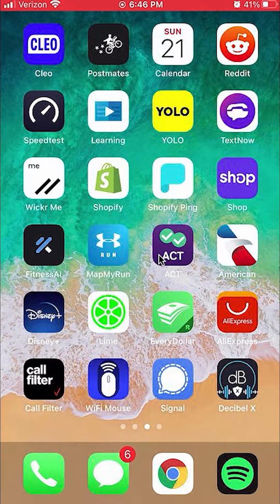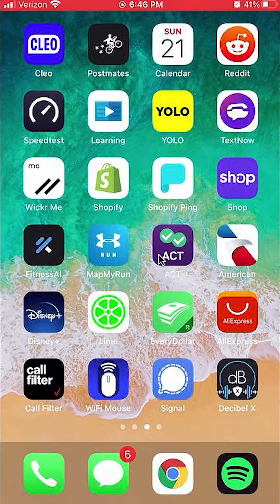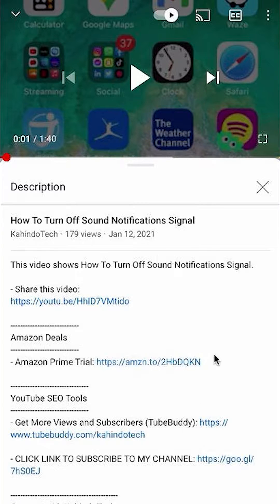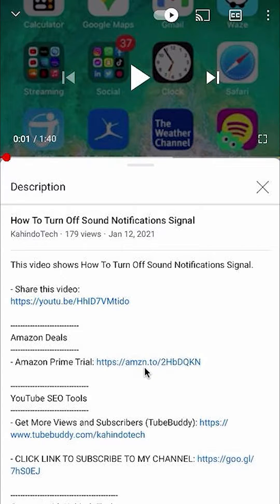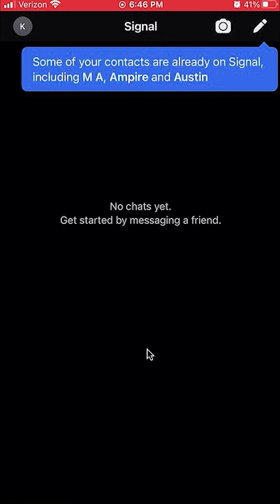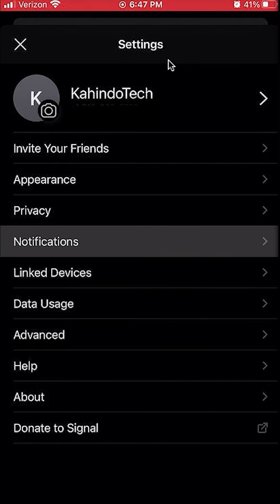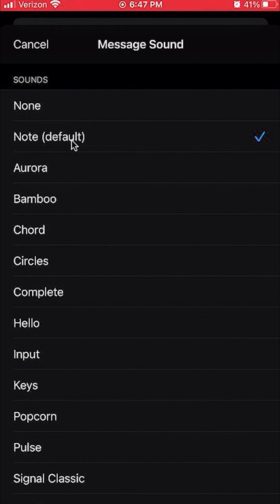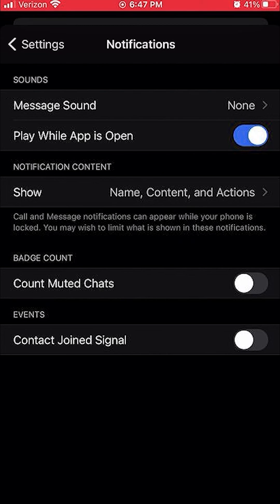How To Turn Off Message Sound Notification Signal iPhone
This video shows How To Turn Off Message Sound Notification Signal iPhone.